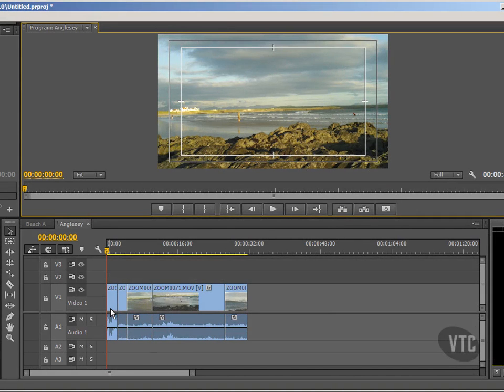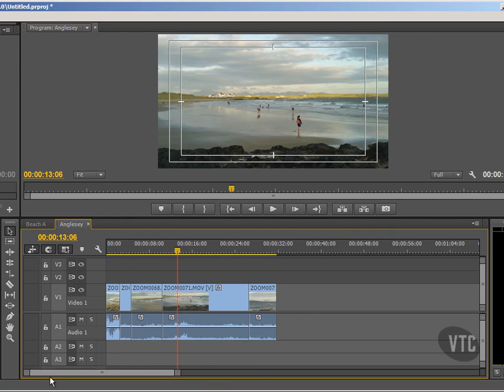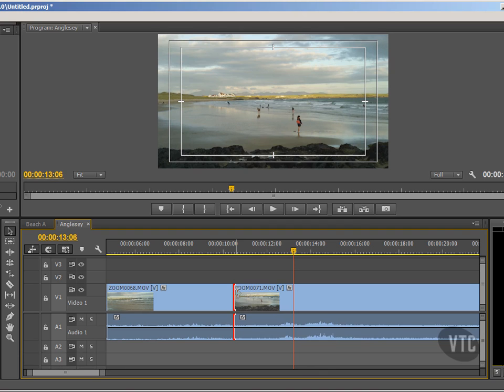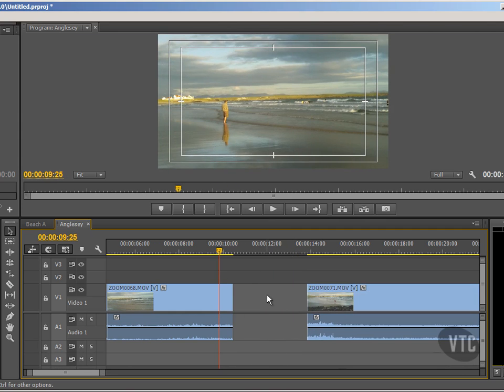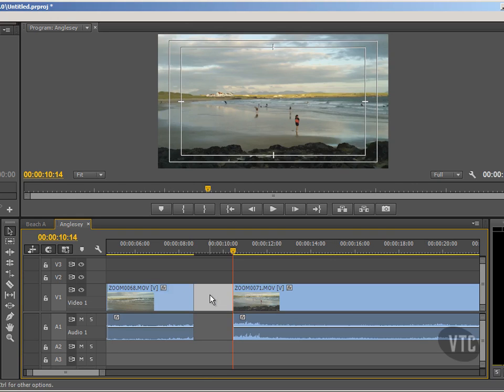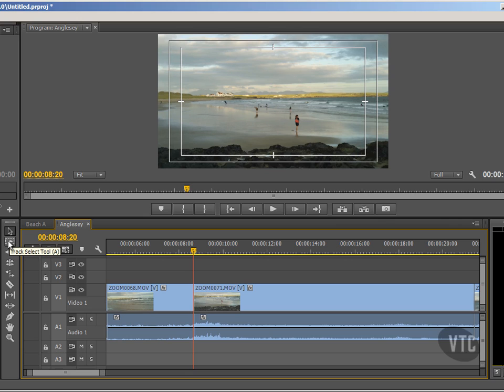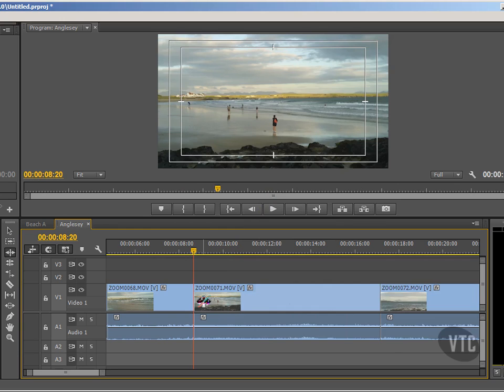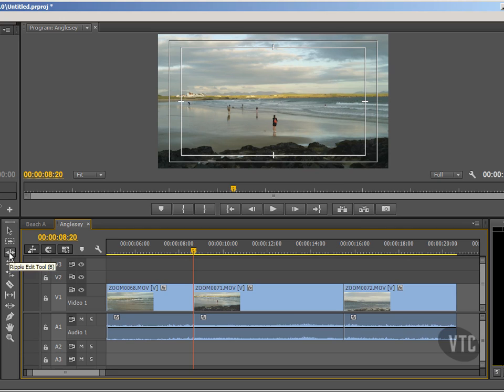02 Ripple Editing